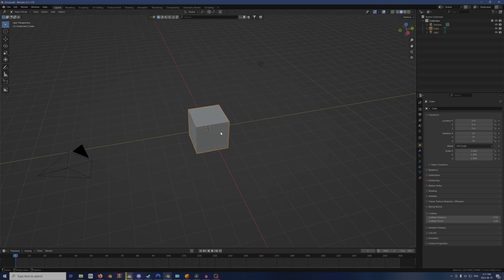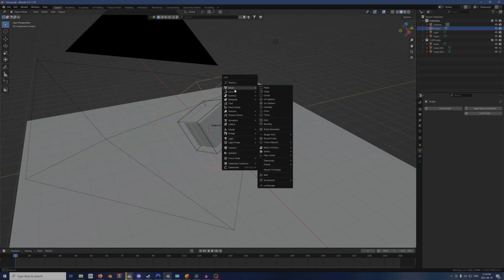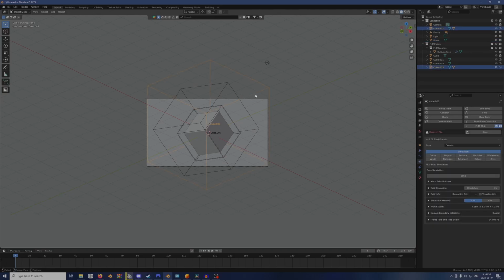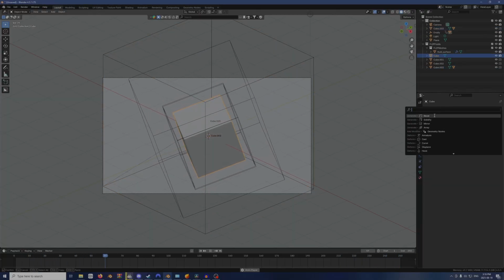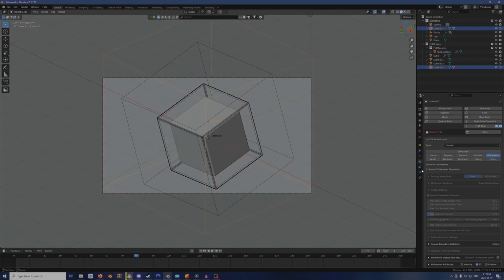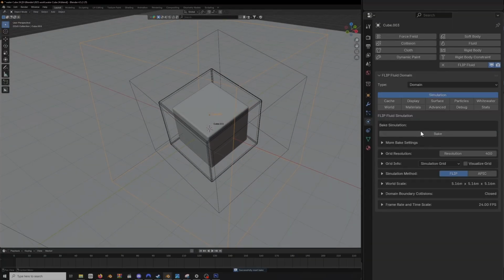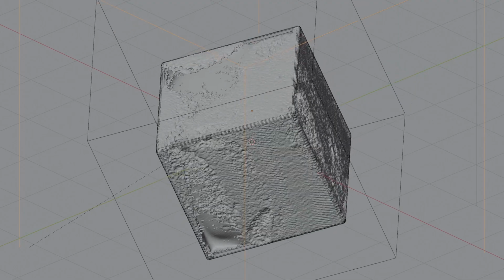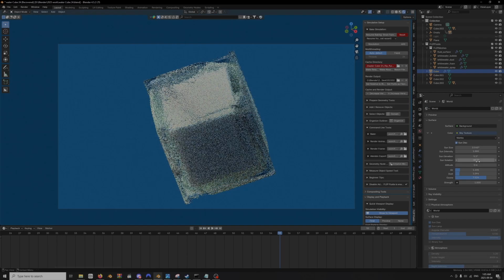Making a water cube In Blender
In this Video I will be Making a water cube in Blender  with the help of the FLIP Fluids add-on. Leave a comment a if you have any Question and like this video ✍(◔◡◔)